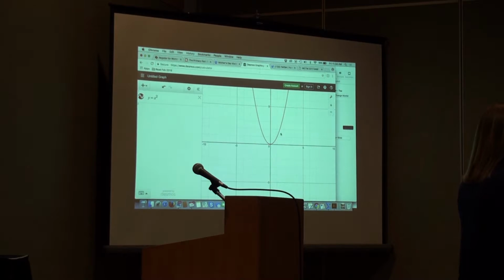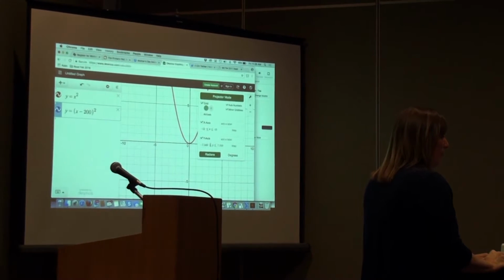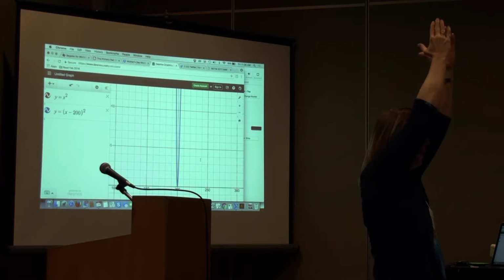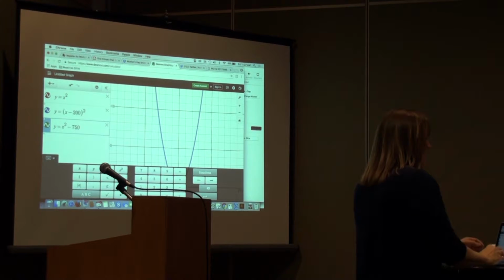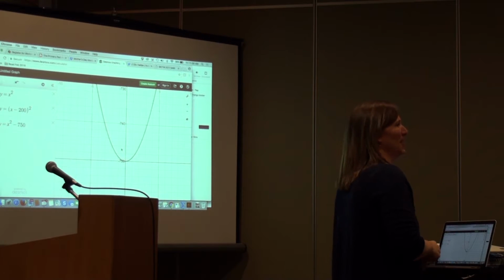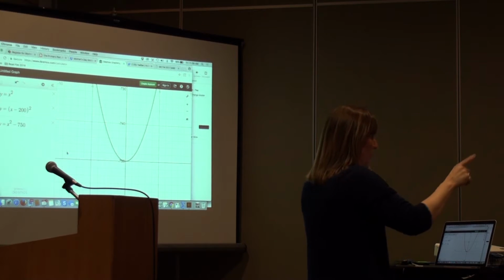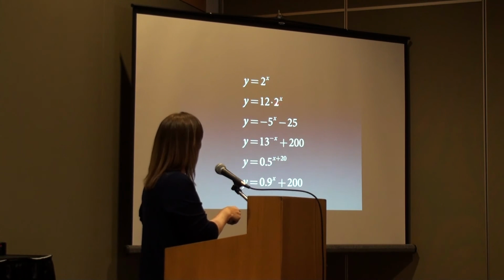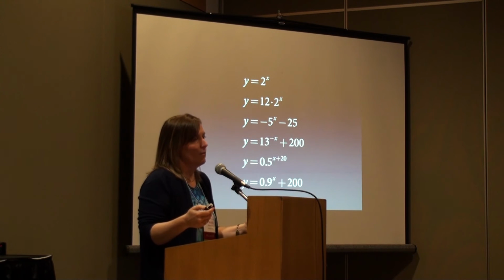Problem Strings - Transformations